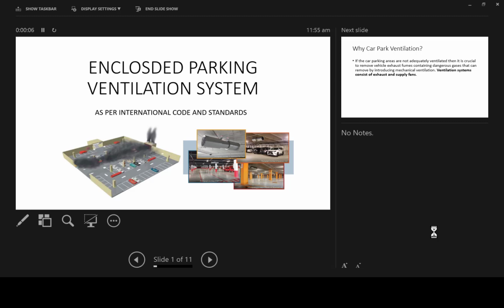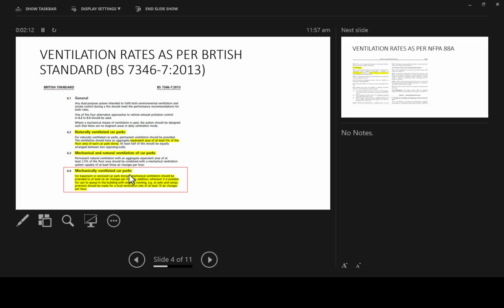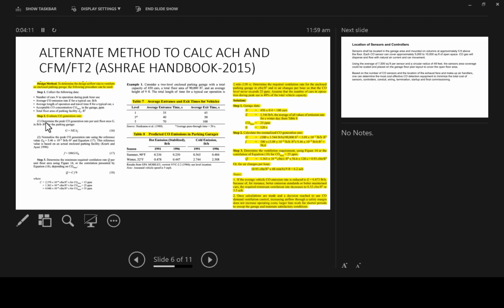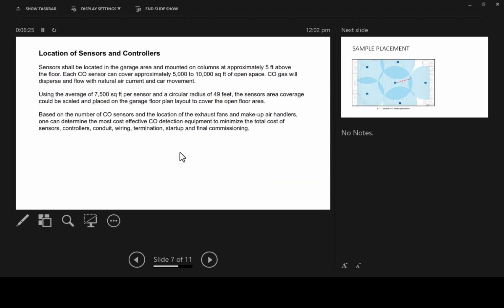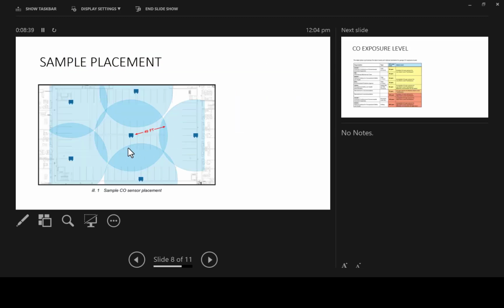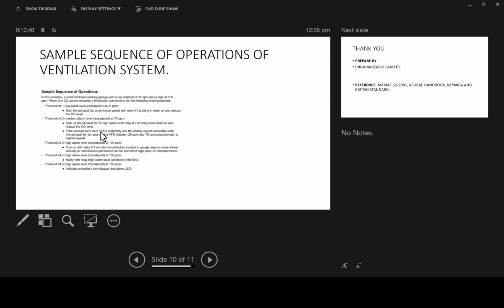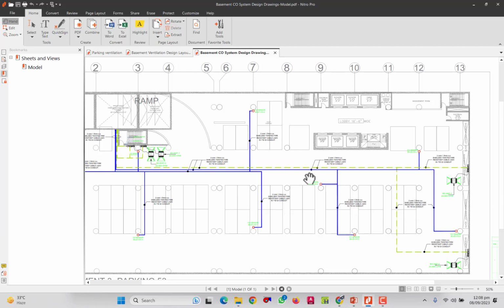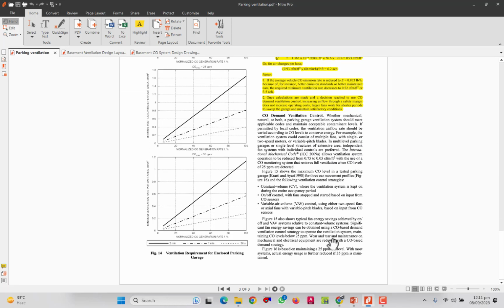Car Parking Ventilation System Design (HVAC)